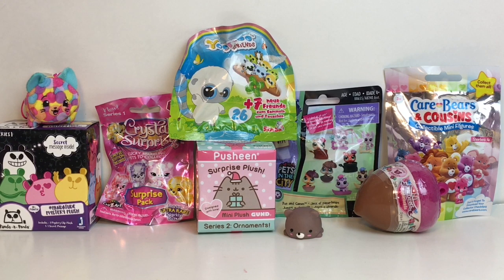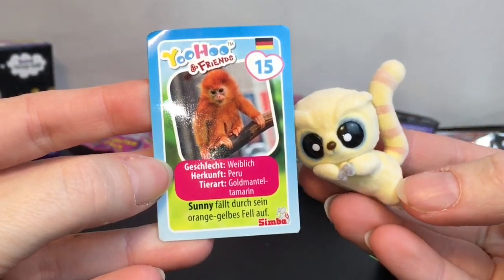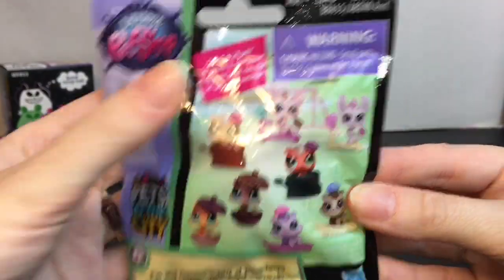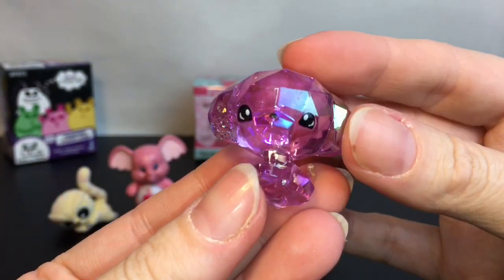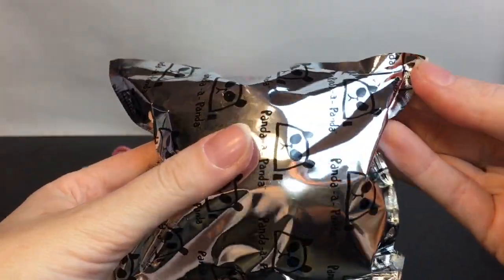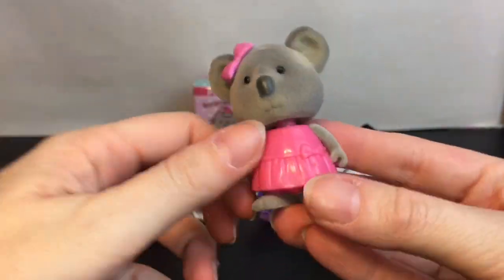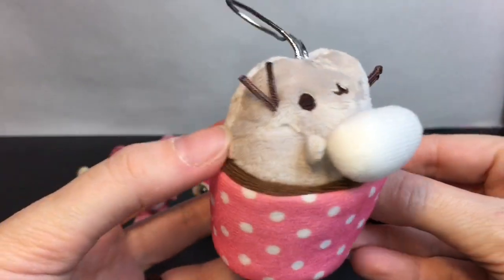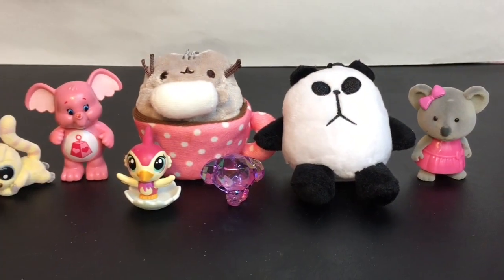Pusheen Littlest Pet Shop Yoo Hoo & Friends Crystal Surprise Panda Panda Random Blind Bag Unboxing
Today I'm opening a variety of animal-themed miniatures and blind bags.